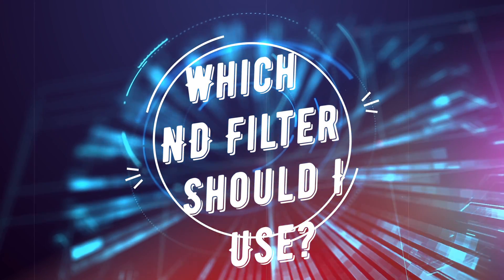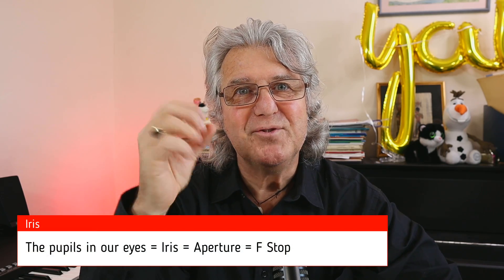How to Calculate ND Filter Values for Sony Camcorders (and Other Cameras)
One of the problems with Sony Camcorders is the fact that they have fully automatic ISO control.

While this is very useful actually, it can also get in the way of using ND filters if you want to get a shallow depth of field without raising the ISO unknowingly.

The problem is that is you run out of F stops because it's too dark for the filter value that you are using, then the camera will see this as poor daylight and change the ISO. You would be unaware of this and so the picture quality can be slightly degraded because you used the wrong filter value.

I case you didn't get it on the video .

Assume this -
Bright Sunny = F16
Cloudy bright = F8
Dull Cloudy = F5.6
Very Dull = F4 or F1.8

These values work for every ISO AS LONG AS YOU SET THE SHUTTER SPEED TO THE SAME VALUE AS THE ISO!!

ie: ISO 100, set 1/00th Shutter
ISO 400, set 1/400th Shutter

Then adjust the F stop for the standard shutter speed after you calculate the ND filter.

If you calculate that ND8 is needed for 1/00th sec, then for 1/50th second, the ND would need to be ND16.

The reason I am showing this is that while the Sony Camcorders give a great picture with no regard for ISO. If you want to get a shallow depth of field, you could so easily overdo the filter in order to use a wide aperture and the camera suddenly ups the ISO to compensate for too little light!!

This isn't for the faint hearted and requires an understanding of F stop values and a bit of mathematical calculation.

Gear Used in my Video:

Electro-Voice RE320 Dynamic Microphone
Rode NT1
Sony AX53
Canon M50
Manfrotto Tripod
Falcon F7 Light
Ulanzi VL49 and the RGB Version
Beachtek Preamplifier
Behringer 802 8 Mixer